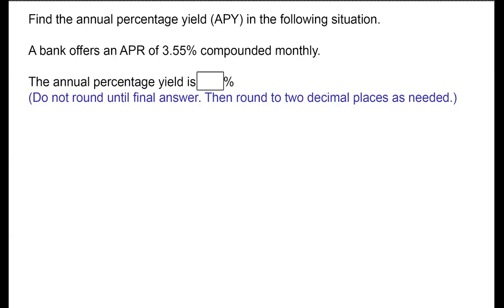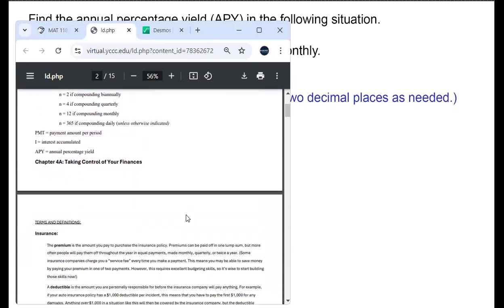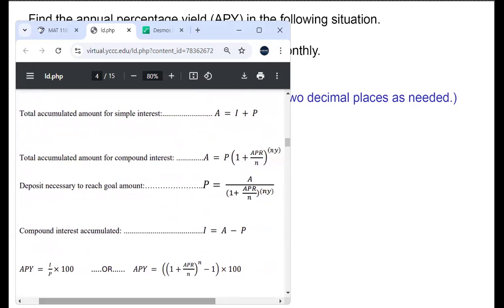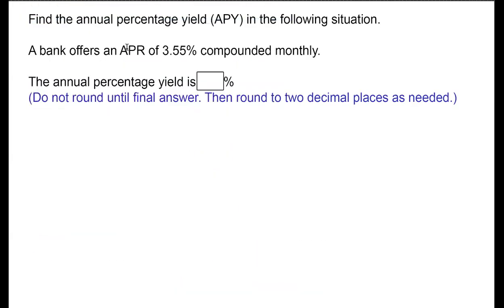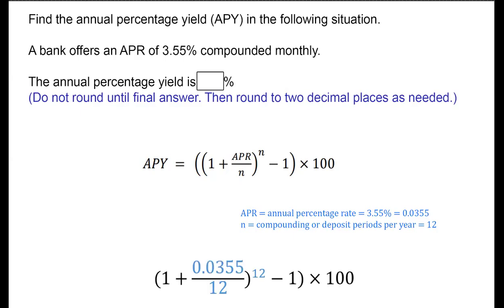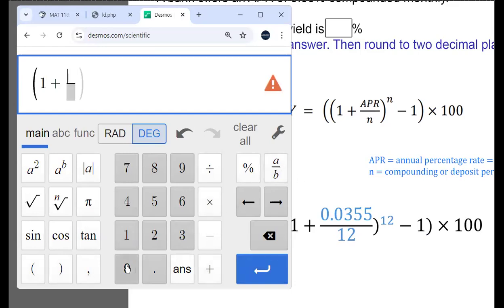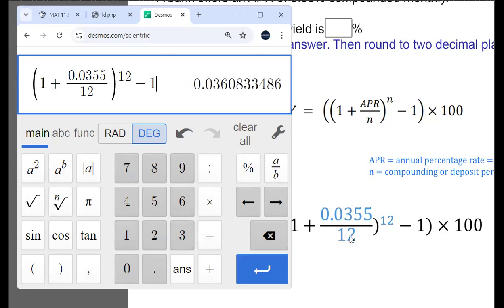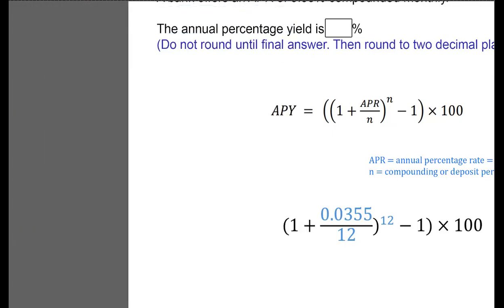Find the APY given APR and n. (Not as awful as it sounds!)